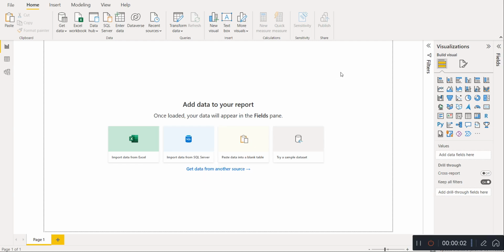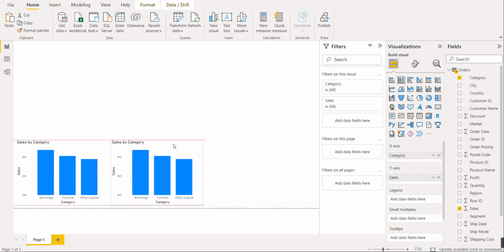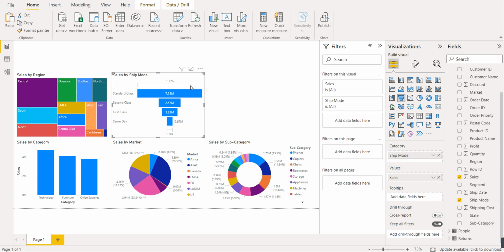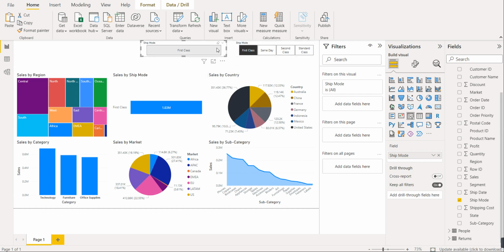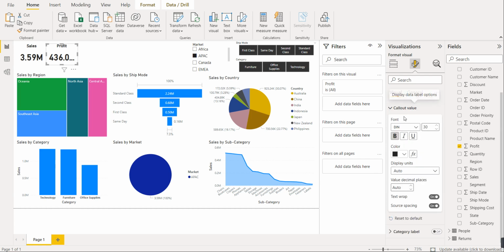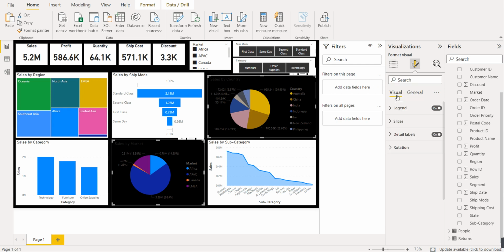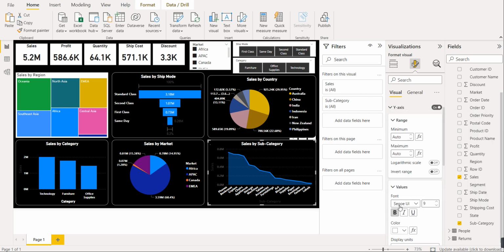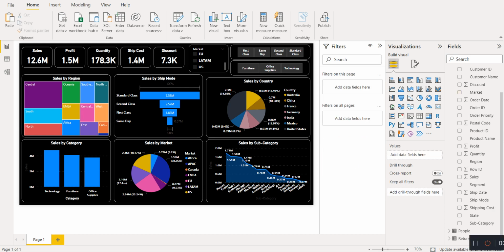Live Dashboard in 30 Mins | Power BI Tutorial from basic | If you don't know anything watch this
A Power BI dashboard enables users to analyze reports and view all important metrics at a glance. Using a Power BI dashboard, users can create visualizations from multiple datasets or multiple reports. You can customize dashboards to meet the requirements of any enterprise.

Three Basic Steps :-
1. Get Database
2. Clean the data
3. Select proper design and Visuals for representation of data.